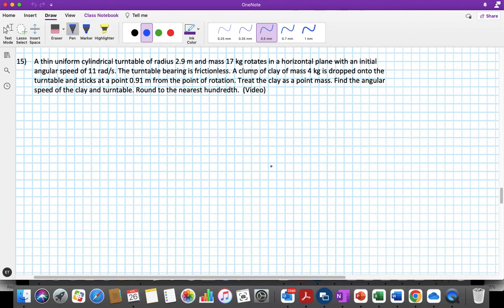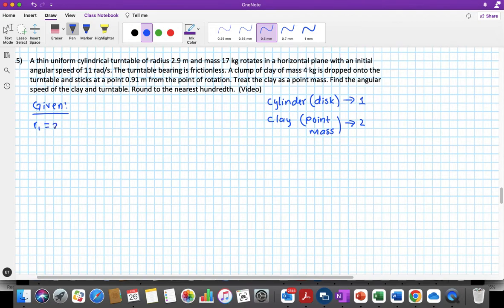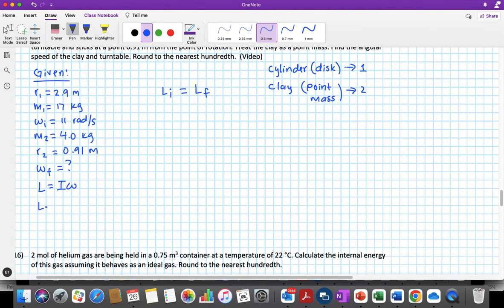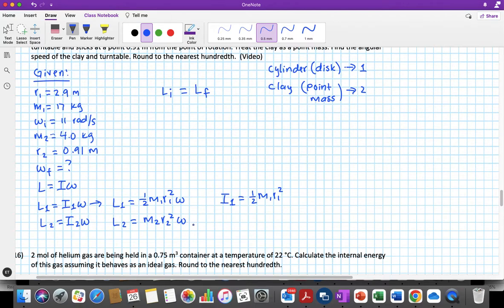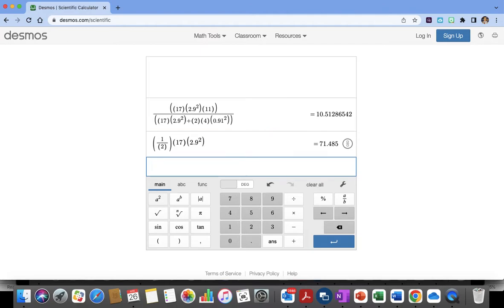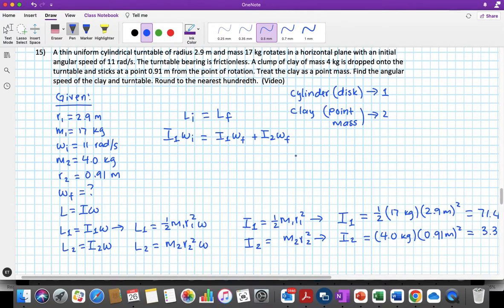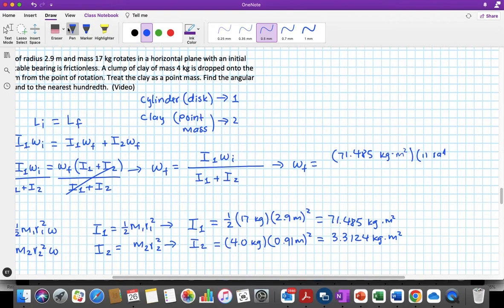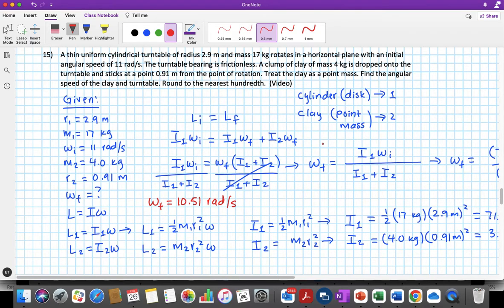Conservation of Angular Momentum Example (with less Algebra)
Here we use the concepts of Moment of Inertia and Conservation of Angular Momentum to find the final angular speed of a system. This uses a little less Algebra.